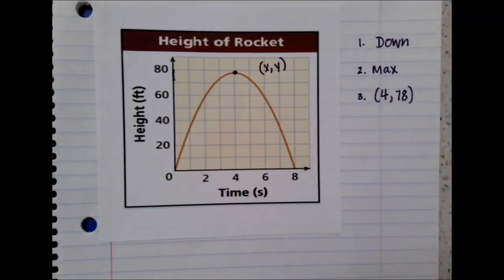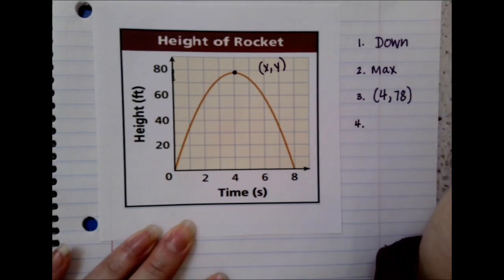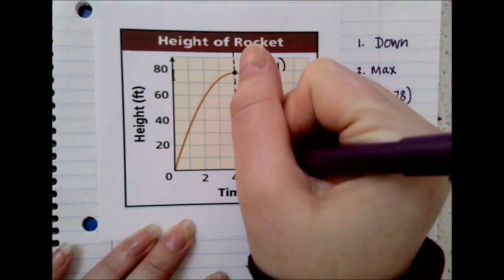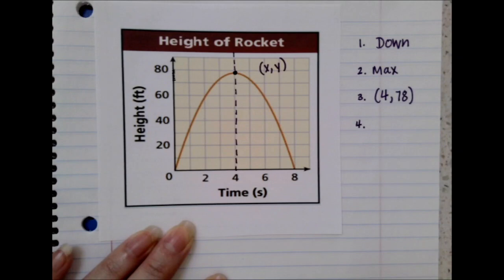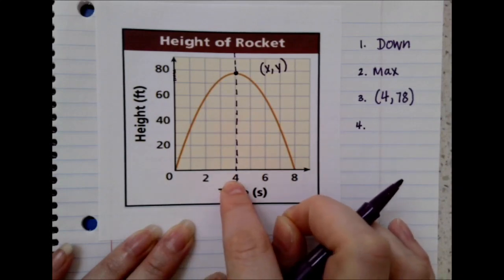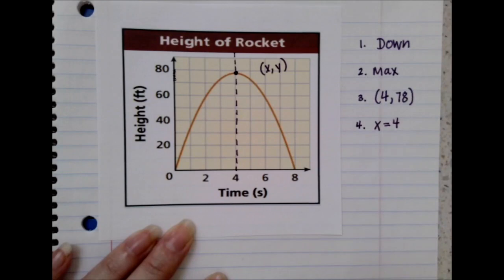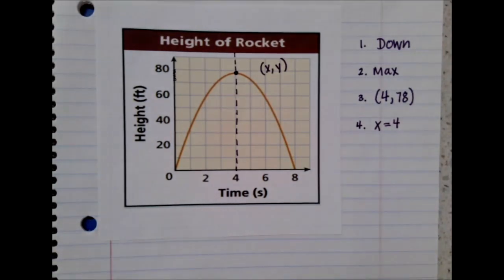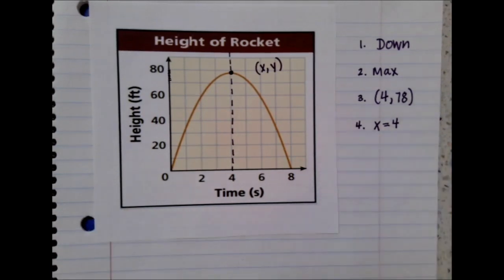IF 5.2.1 Part 4